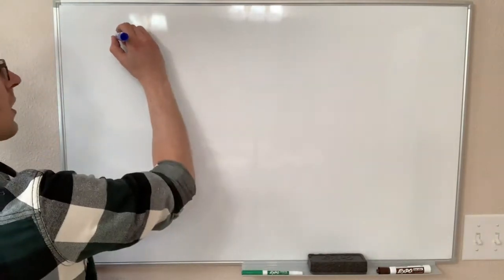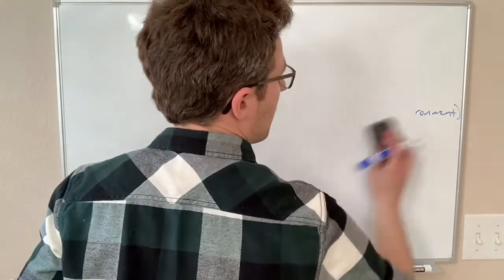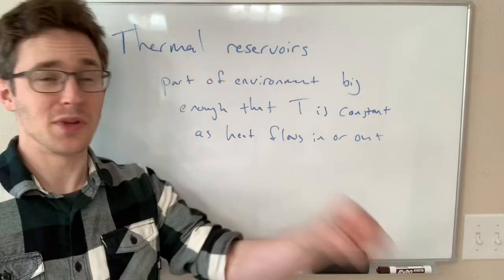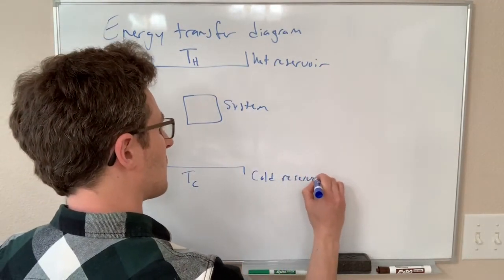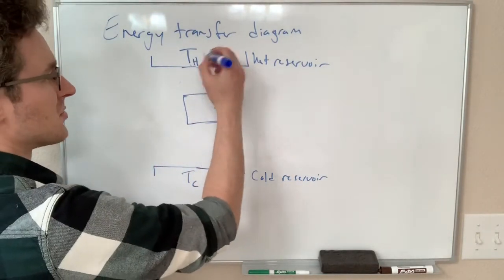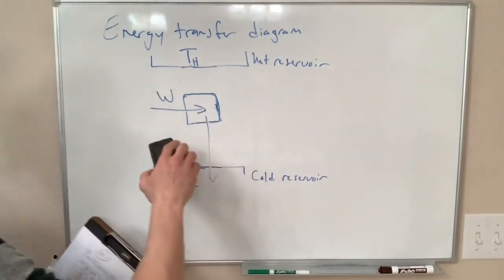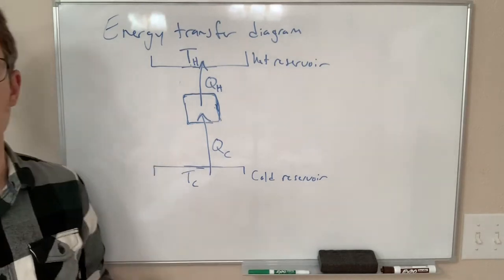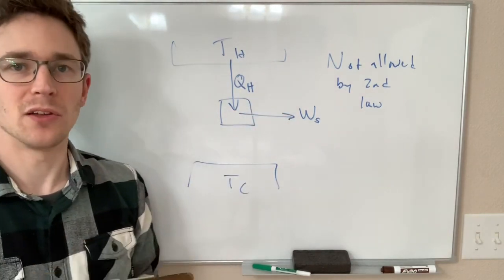Physics 210 Lecture 25.1 Energy transfer diagrams